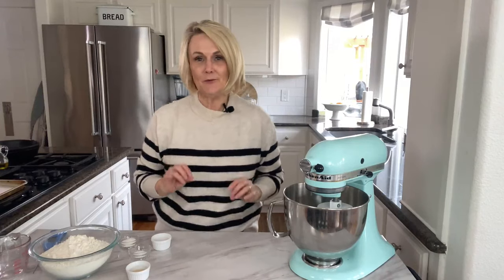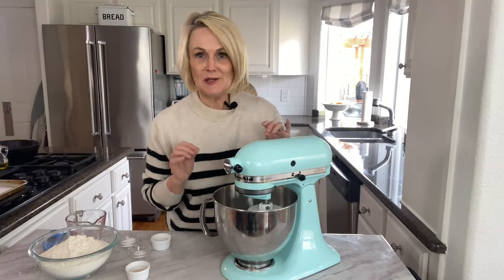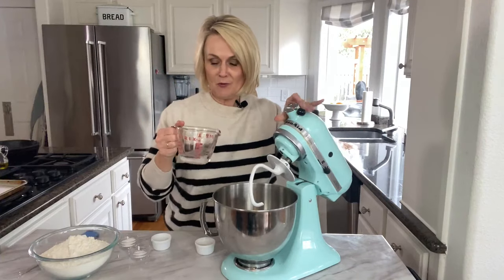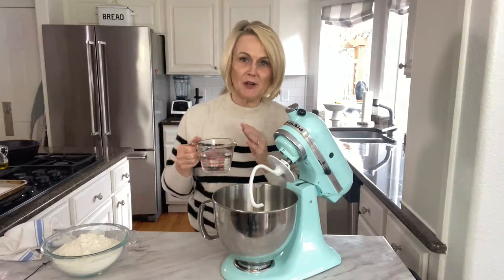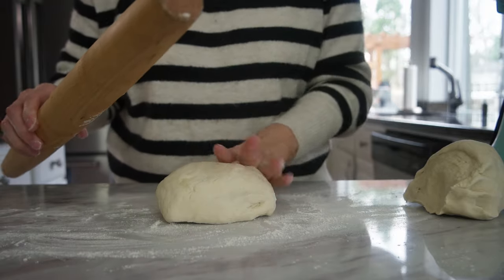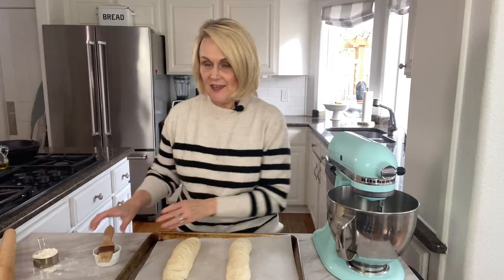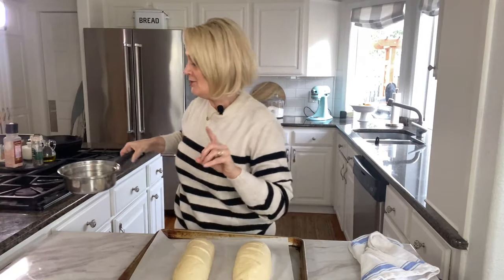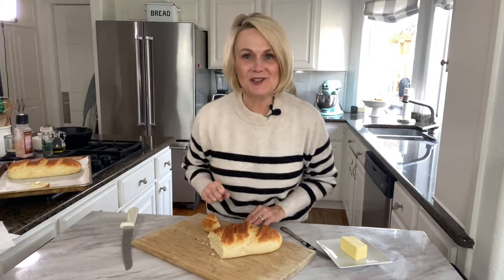How to Make Easy French Bread At Home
Bakery Style Easy French Bread is crusty on the outside and soft on the inside and is easy to make and tastes amazing. It is the perfect addition to any meal.

We had some technical difficulties with the video footage.  To clarify the steps:
1.  Preheat oven to 300 degrees F.
2.  Place pan of boiling water onto lower shelf of oven.
3  Place bread into oven and then turn the oven off.
4.  Allow bread to bake/rise for 20 -30 minutes.
5.  Remove pan of water and turn oven to 425 degrees F. leaving bread in the oven.
6.  The bread will cook for about another 10 minutes, until golden brown.  Usually by the time the oven has preheated to 425 degrees your bread is done.  If the bread is not done at the end of the ten minutes, reduce oven to 350 and bake for an additional 5 minutes longer or until bread is golden brown.
Please note that the baking directions in the blog post differ slightly as I have found that both methods work with little difference in the results.

Leigh Anne is that neighbor you love. You know the one – they throw amazing parties, they bring you freshly-baked cookies, they treat you like family, and they’re the one you hope is in charge of bringing the main dish to the potluck. After nearly a decade in the blogosphere, Leigh Anne is now veritably the “favorite neighbor” to thousands who come to her site daily to search the more than 2,400 delicious, easy recipes and Pinterest-worthy ideas for entertaining.